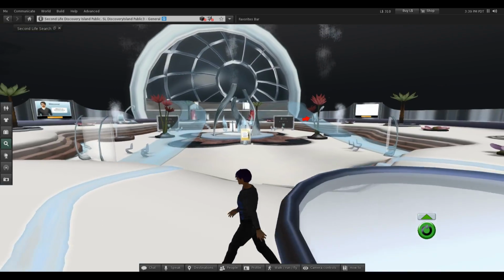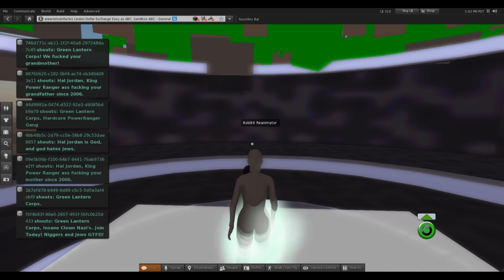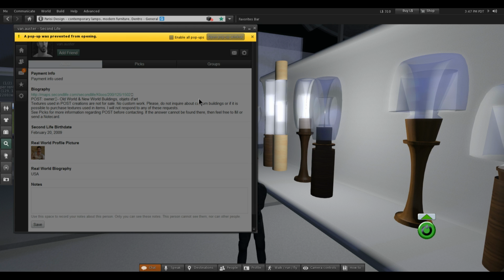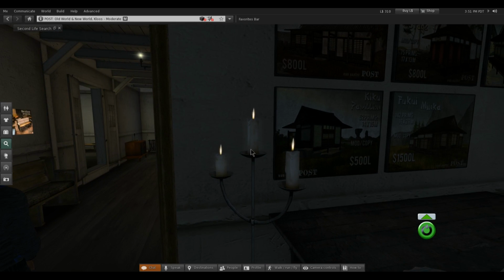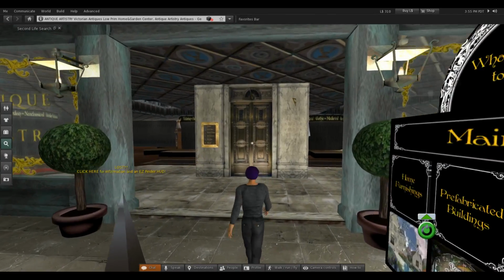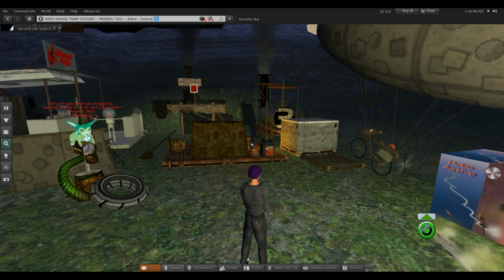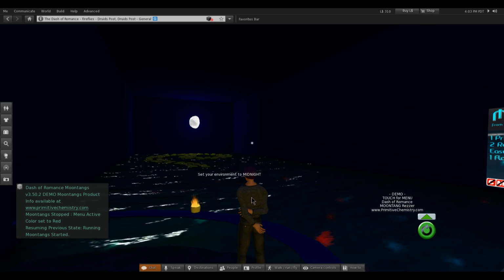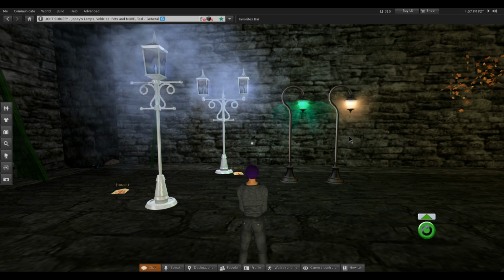Second Life shopping for newbs!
I wanted to try out YouTube livestreamin', so what better way than to do some shopping in Second Life?

Some of the issues with YouTube streaming:

1) It is hard to tell when it ACTUALLY goes live, as you can tell from the beginning it cuts me off when I am saying the date.

2) It's not as simple to set up as Twitch, but it's not much more difficult.

3) You have a show page, but I am still getting used to sharing the address, etc. Basically it works like a Hangout.